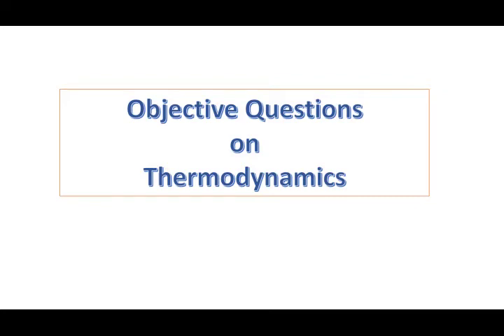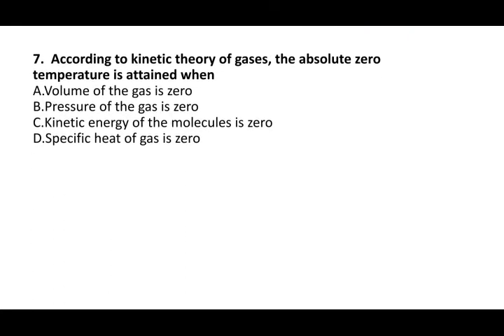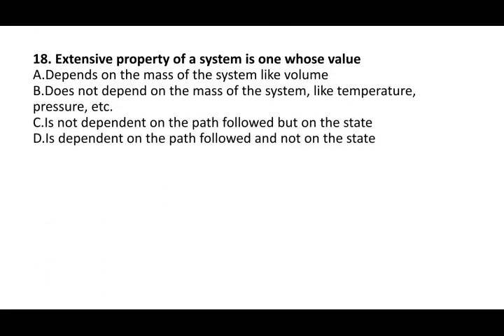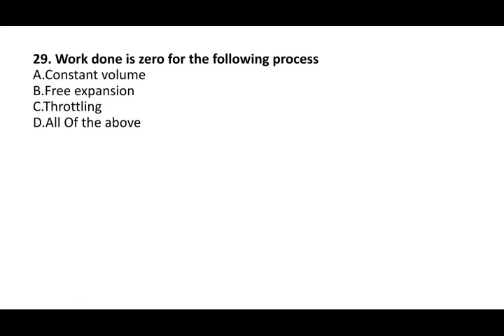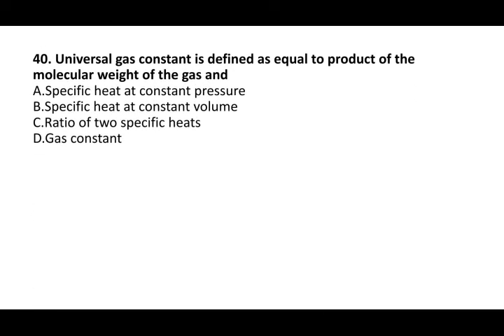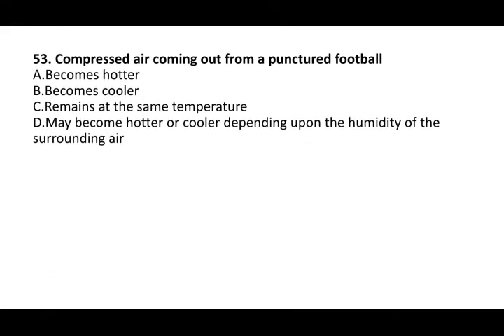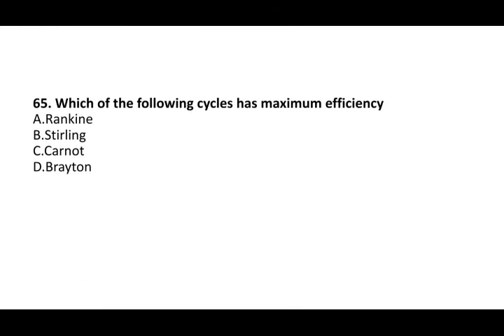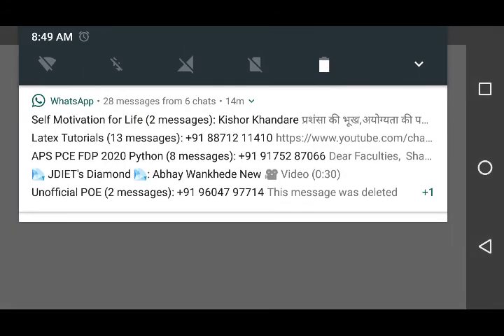Objective questions of Engineering Thermodynamics, Mechanical Engineering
theory question answers

machine question answer

kom mcq

tom 2 oral questions

mechanics of machines questions and answers

mcq on static force analysis

tom 1 mcq pdf pune university

gate 2020 mechanical syllabus pdf

gate 2020 syllabus for mechanical engineering pdf

gate 2019 syllabus for mechanical engineering pdf

gate syllabus for mechanical engineering 2020 pdf download

gate mechanical syllabus weightage

gate mechanical books

gate 2020 mechanical syllabus with weightage

gate 2020 mechanical syllabus pdf download

gate mechanical question paper

gate 2019 mechanical paper analysis

gate 2019 question paper with solution

gate 2018 mechanical question paper with solution pdf

gate 2019 mechanical engineering previous solved papers

made easy mechanical 4400 mcq pdf

gate questions

gate exam

gate exam postponed 2022

gate exam kya hai in hindi

gate exam pattern

gate exam 2022

gate exam date 2022

gate exam in tamil

gate exam postponed

gate exam benefits

gate exam update

gate exam eligibility

gate exam news

gate questions civil engineering

gate questions mechanical engineering

gate questions electrical engineering

gate questions computer science

gate questions on linear algebra

gate questions on digital electronics

gate questions on environmental engineering

gate questions on probability

gate questions on c programming

gate questions on data structures

gate questions on sequential circuits

gate questions on matrices and determinants

gate questions on combinational circuits

mechanical engineering stand up comedy

mechanical engineering whatsapp status

mechanical engineering lecture

mechanical engineering subjects

mechanical engineering drawing

mechanical engineering projects ideas

mechanical lecture videos

mechanical lecture

mechanical engineering lecture

mechanical vibrations lecture

mechanical vibration lecture in hindi

ak mechanical lecture

mechanical ventilation lecture

mechanical engineering lecture in hindi

mechanical engineering lecture 1

mechanical engineering lecture in english

mechanical ventilation lecture in hindi

mechanical design lecture

mechanical engineering lecture iit

mechanical vibrations lecture nptel

mechanical notes

mechanical notes with technical ankit

mechanical notes made easy

mechanical notes for gate

mechanical notes in hindi

mechanical notes for ssc je

notes mechanical properties of solids

notes mechanical properties of fluids class 11

mechanical engineering notes

mechanical ventilation notes

mechanical monsters notes

mechanical short notes

mechanical energy notes

mechanical nptel

nptel mechanical engineering gate preparation

nptel mechanical engineering thermodynamics

nptel mechanical engineering production technology

nptel mechanical engineering som

nptel mechanical engineering lectures

nptel mechanical engineering courses

nptelhrd mechanical engineering

nptel mechanical engineering mathematics

nptel mechanical engineering material science

nptel mechanical engineering heat transfer

nptel mechanical vibrations

nptel mechanical engineering operations research

nptel mechanical engineering ic engine

mechanical objective question answer

mechanical objective book by r s khurmi

mechanical objective

mechanical objective question

mechanical objective book

mechanical objective questions book

mechanical objective rs khurmi

mechanical objective question in hindi

mechanical objective by rk jain

mechanical objective type questions

mechanical objective online test

mechanical objective question online test

objective mechanical engineering by rs khurmi

objective mechanical engineering

mechanical jobs

mechanical jobs 2022

mechanical jobs

engineering mechanical

engineering mechanical status

engineering mechanical jobs

engineering mechanical projects

engineering mechanical subjects

engineering mechanical drawing

engineering mechanical interview

engineering mechanical project ideas

engineering mechanical classes

engineering mechanical syllabus

engineering mechanical book

engineering mechanical interview questions

engineering mechanical orthographic drawing